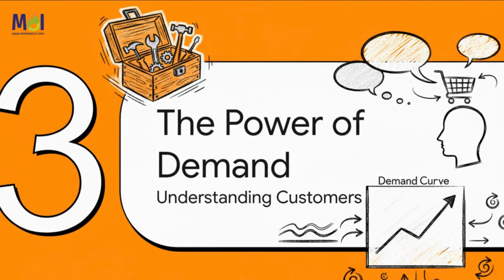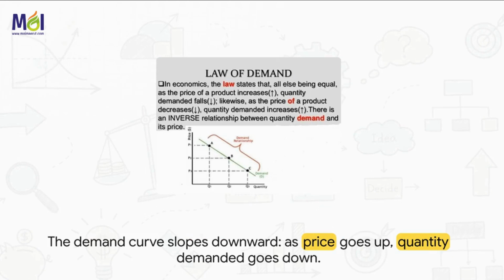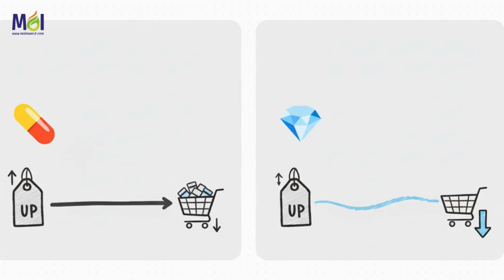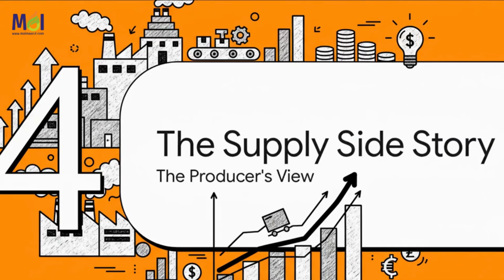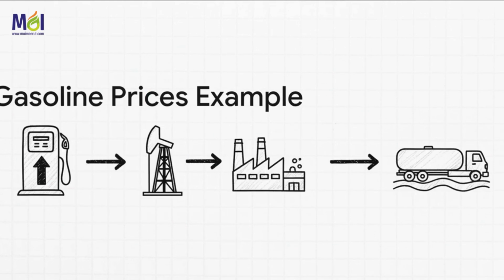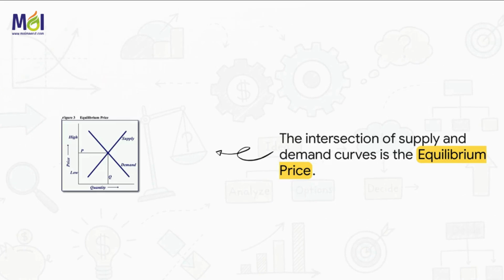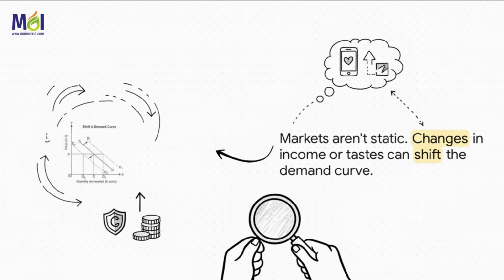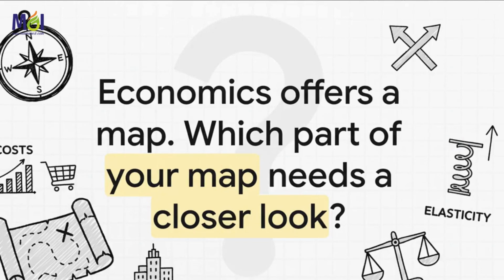What Is Economics? Meaning, Types & Scope Explained | Introduction to Economics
Welcome to this video on “Introduction of Economics”, specially designed for students who want to understand the basics, meaning, scope, and importance of Economics in a simple and clear way.

This lesson is presented for learners of Mahalaxmi Group of Institute, Meerut, and for anyone who is beginning their journey in Economics.

In this video, you will learn:
✔ Definitions and concepts
✔ Types/Branches of Economics
✔ Micro vs Macro Economics
✔ Importance and role of Economics in daily life

Whether you are a college student or preparing for exams, this video will help you build a strong foundation.